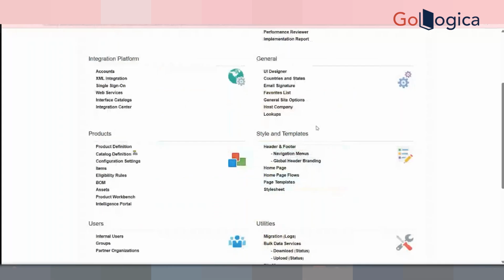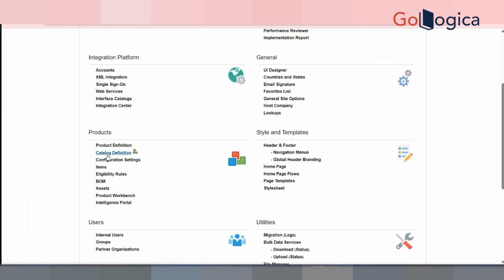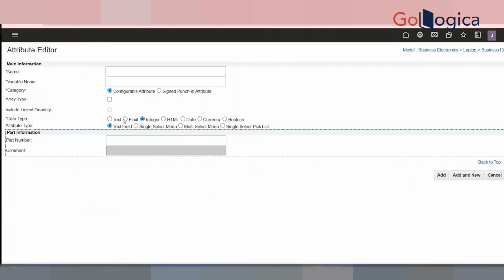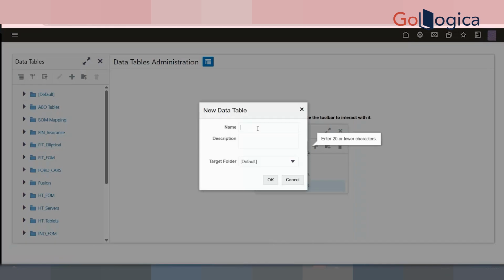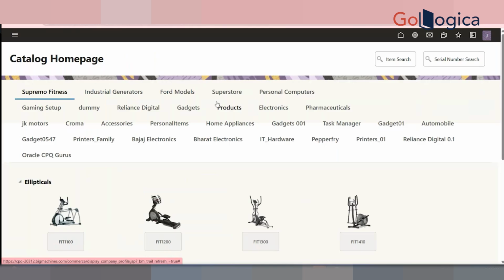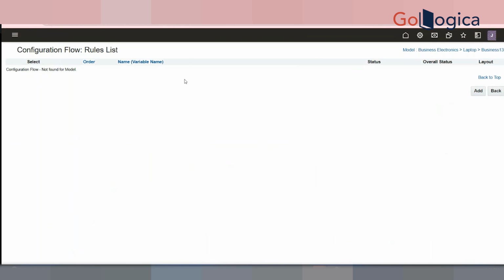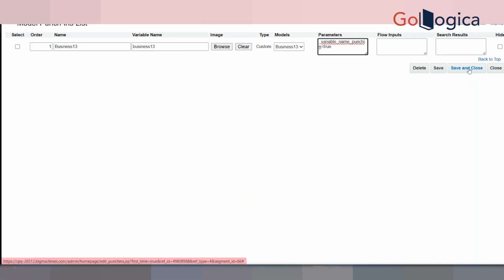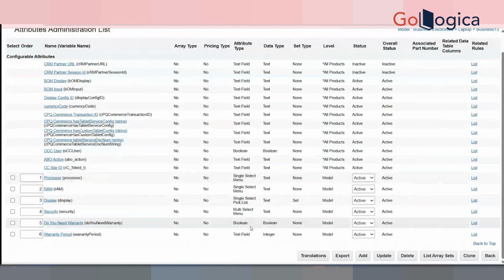Oracle CPQ Product Definition & Catalog Setup Explained | CPQ Tutorial | GoLogica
Confused about how products and catalogs are structured in Oracle CPQ? 🤔

Understanding Product Definition and Catalog Definition in Oracle CPQ is essential for building accurate configurations and smooth quoting processes.

In this video, we break down the Oracle CPQ product structure and catalog setup in a simple, practical way so you can understand how businesses organize products for configuration and sales automation.

🎯 What you’ll learn in this video:
✅ What is Product Definition in Oracle CPQ
✅ Understanding Catalog Definition and structure
✅ How products are organized in CPQ
✅ Relationship between products, attributes, and catalogs
✅ Real-world Oracle CPQ implementation concepts

This tutorial is perfect for Oracle CPQ developers, functional consultants, and beginners preparing for CPQ projects and interviews.

👉 Watch till the end to clearly understand how Oracle CPQ manages products and catalogs in real-time implementations.